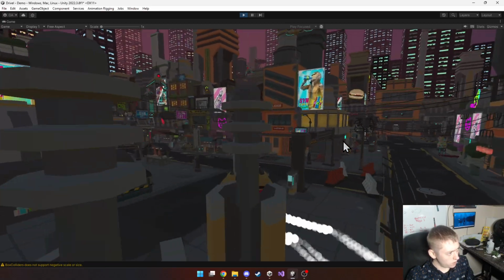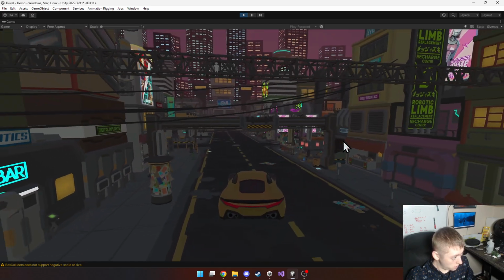floating whip system - night mode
removed the sounds and the sun - for now

i'm like super tired rn so if i don't make sense thats why